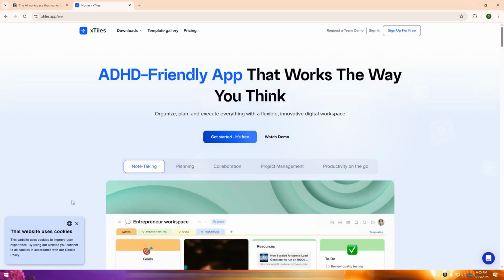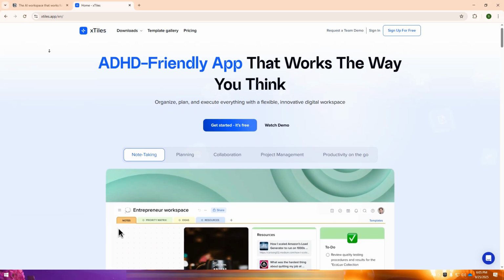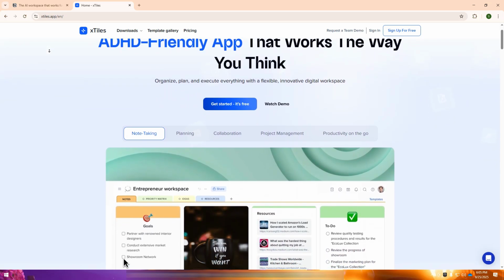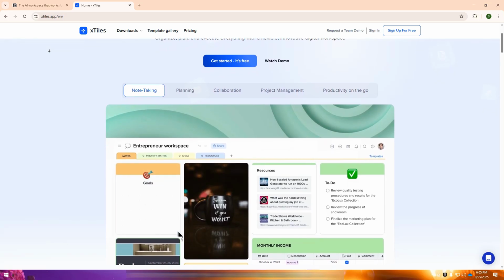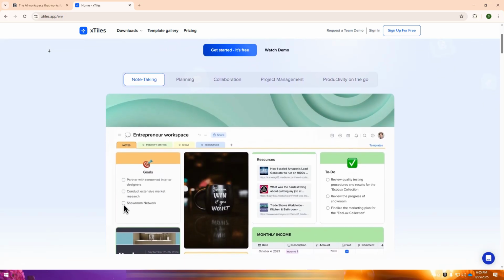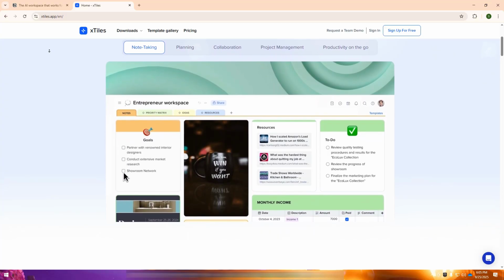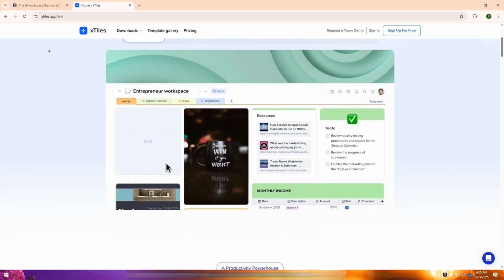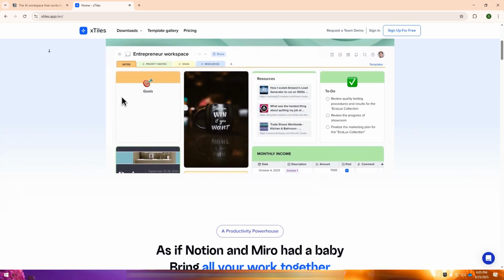Notion Vs Xtiles Review 2025 | Which productivity app is More Worth It? [HONEST GUIDE]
Notion is a powerful, all-in-one workspace that operates with a "building block" approach. It is highly customizable, allowing users to create complex databases, link pages, and build intricate systems for project management, knowledge bases, and more.